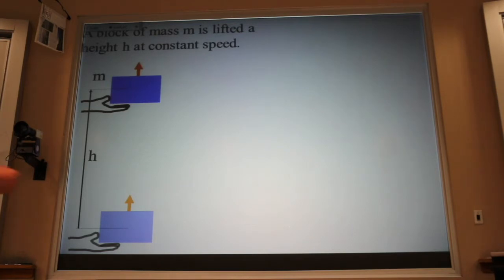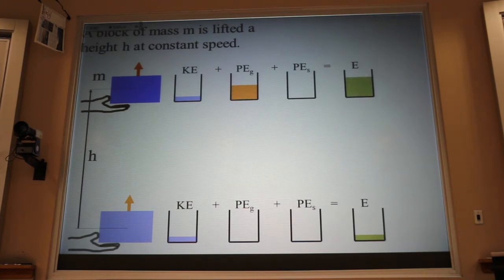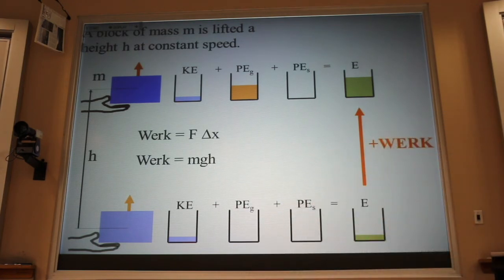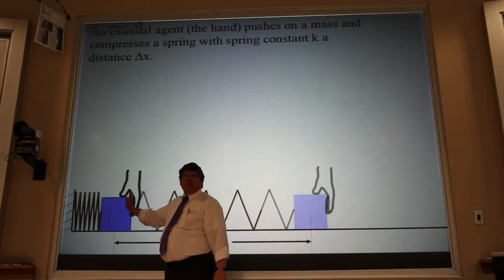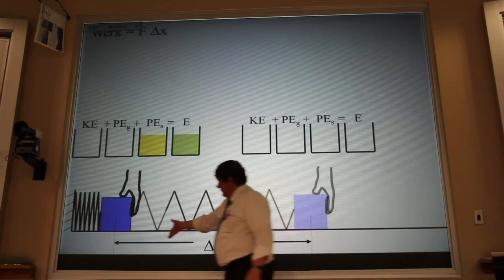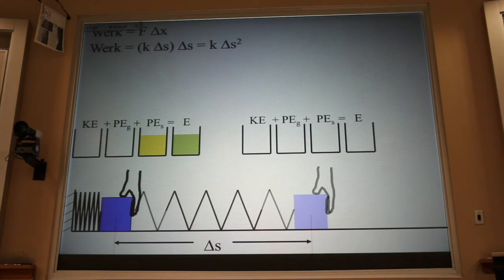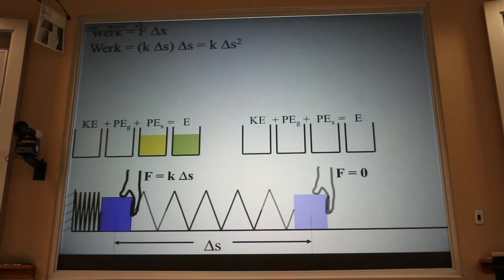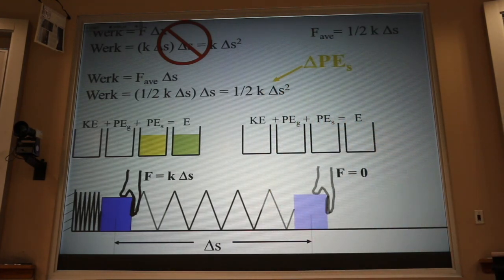Derivation of Energy Equations Quick Concept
The relationship between work and the change in total energy is used to derive the definitions of gravitational potential energy and spring potential energy.